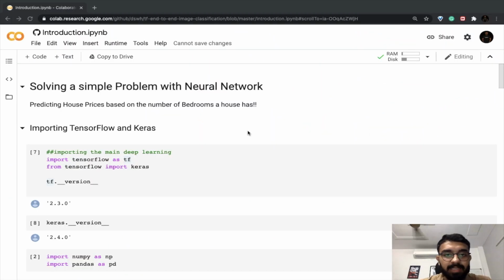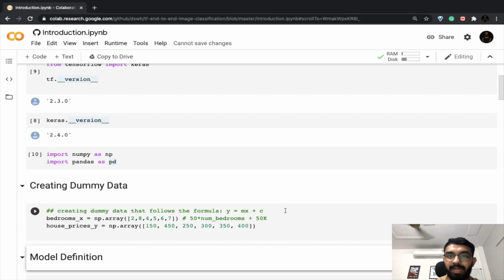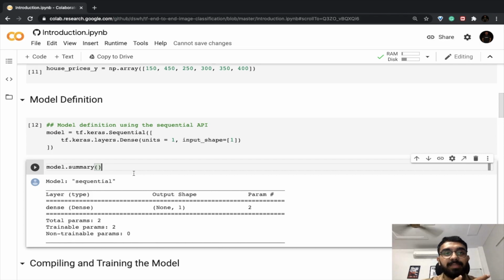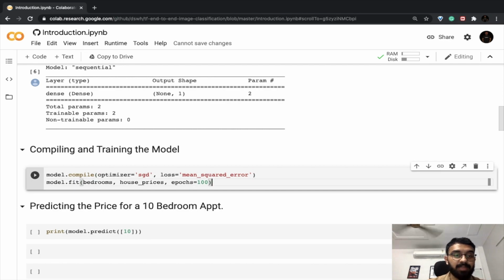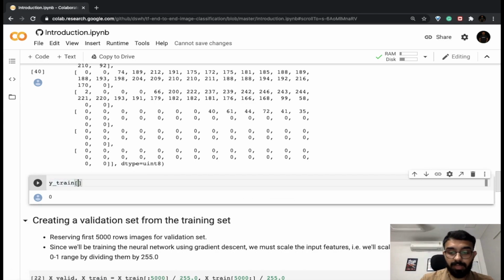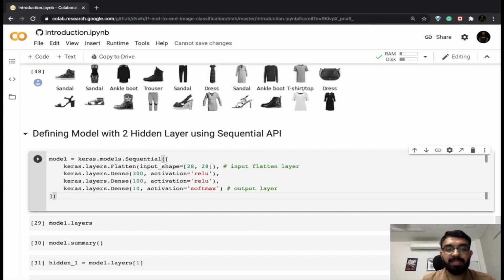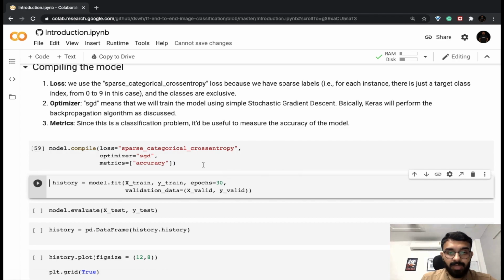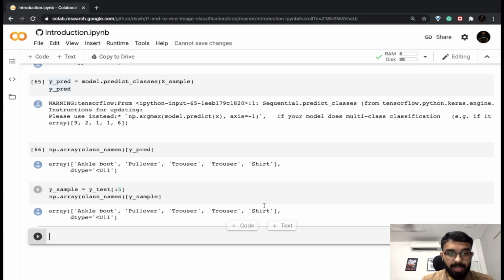Ep1 - Getting Started | Zero to Hero in Computer Vision with TensorFlow